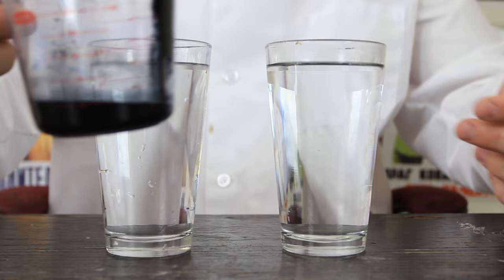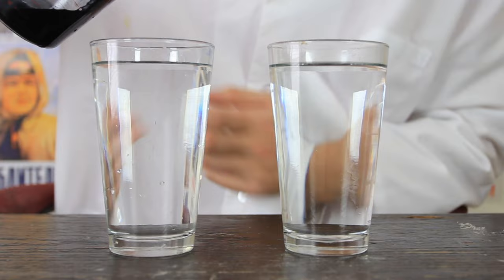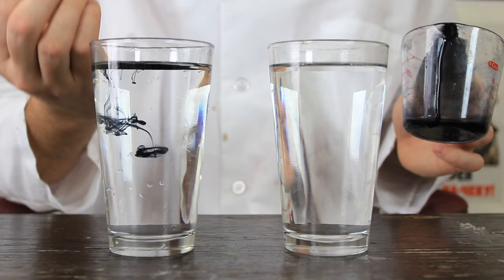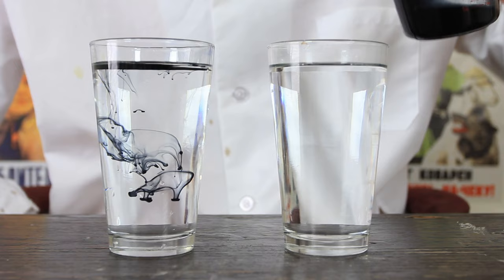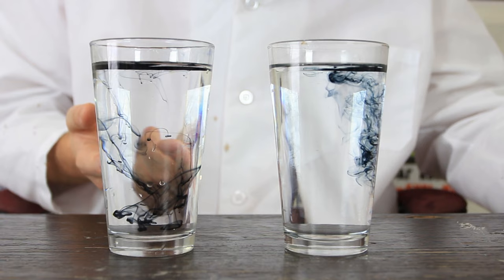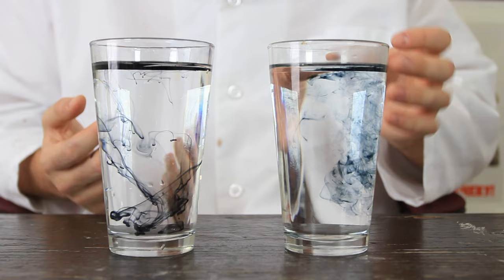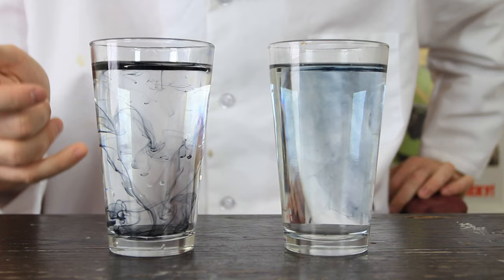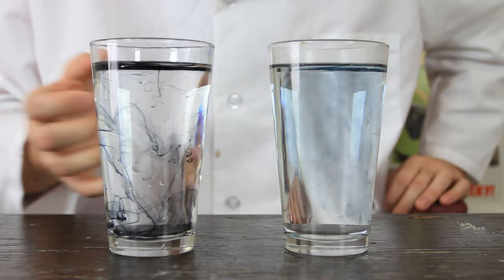Brownian motion - Science Experiment